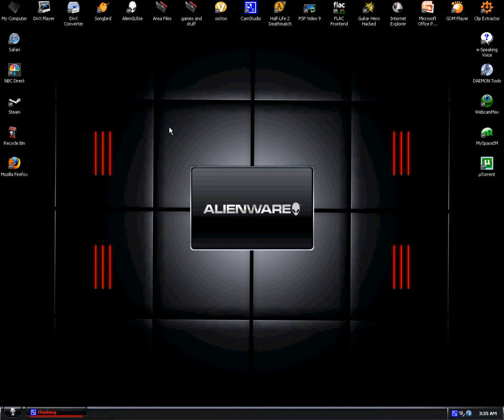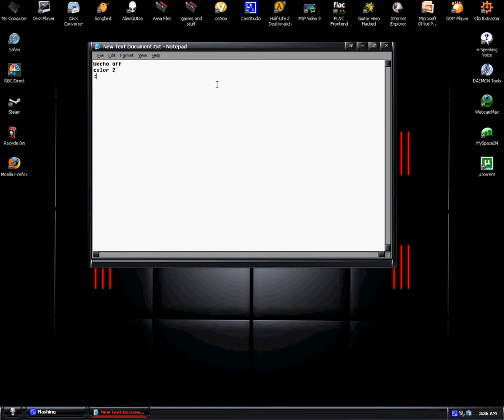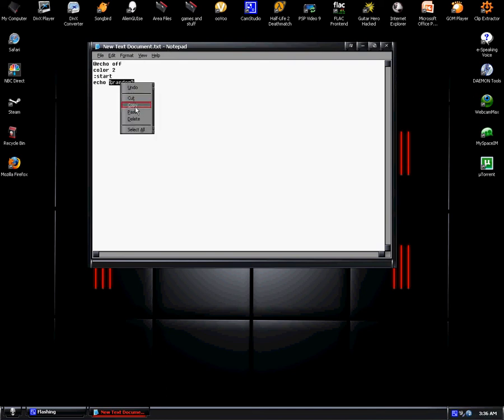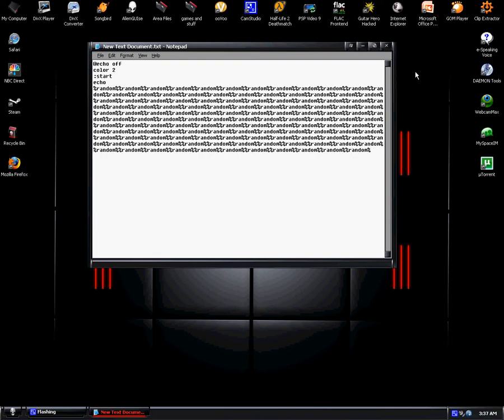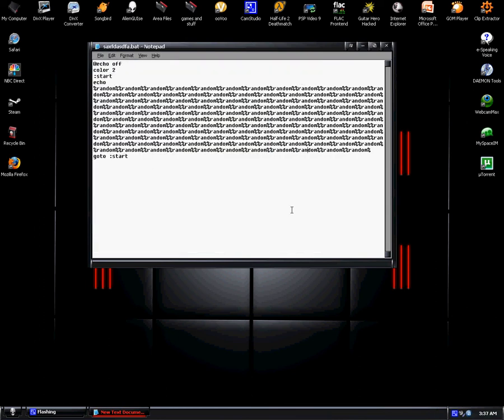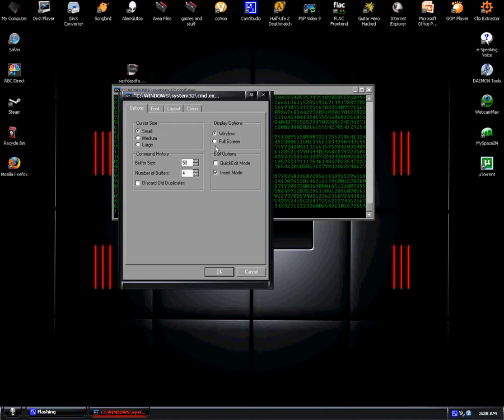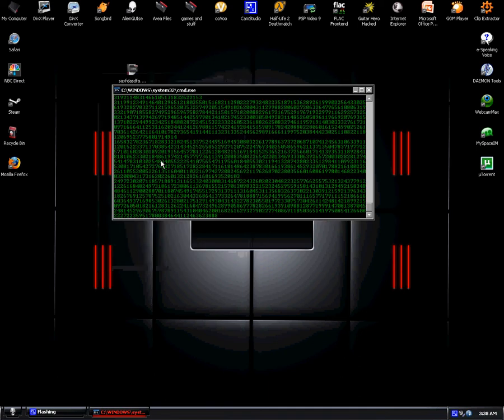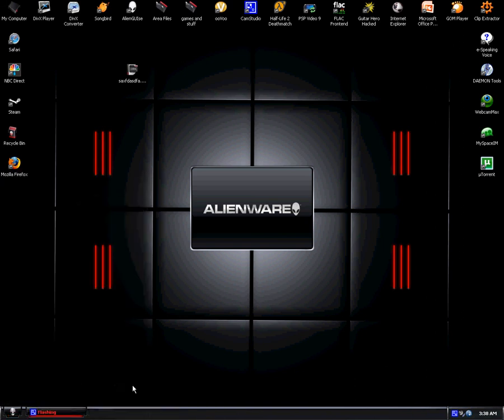How To Make a Fake Virus or Matrix Code With Notepad!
In This Vid You Will Learn How To Make a Fake Virus or Matrix Code Emulator With a Batch File.

here just copy and paste this into your note pad and save it as whatever you want then add .bat after the title

@echo off

color 2

:start

goto :start